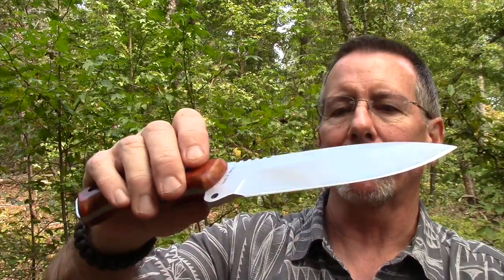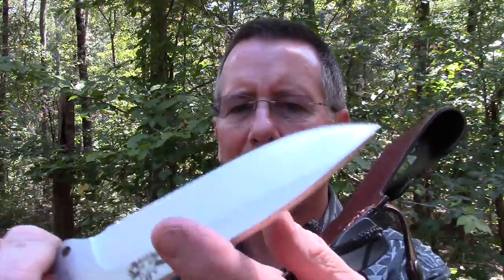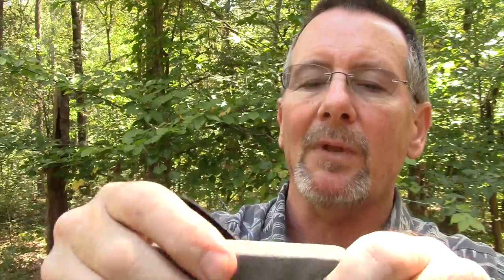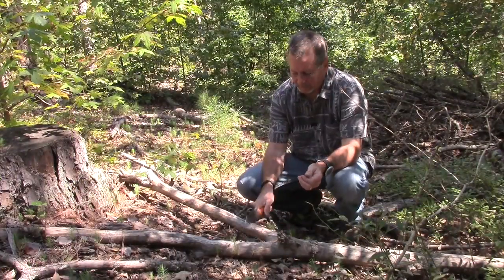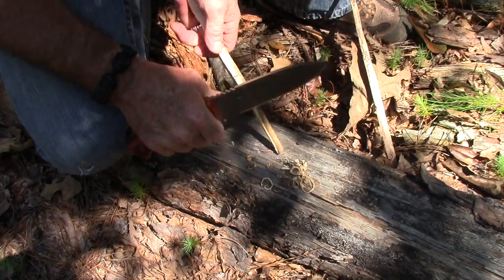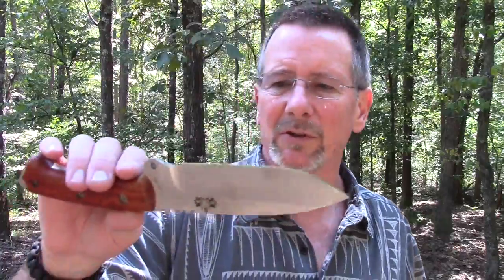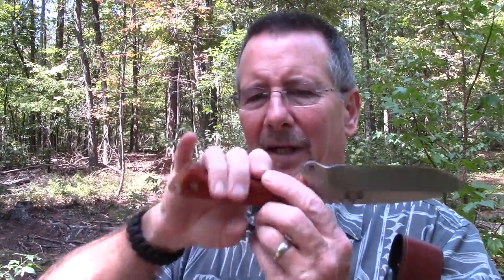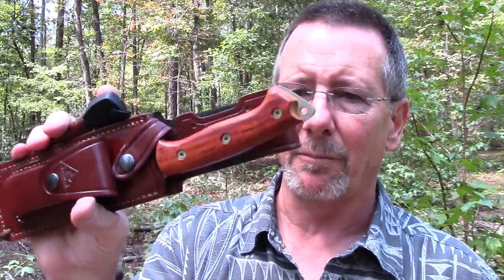Celtibero Survival Knife Review - A Gauntlet Review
The Celtibero Survival Knife from CDS Survival is a "hand made" in Spain using a laser cut blade. For the first stop in The Gauntlet I put this knife through the basic tests I think a survival knife needs to pass.

Here are the specs on this knife:
 * Blade Length: 145 mm / 5,70 inches
        *Handle Length: 275 mm / 10,82 inches
        *Overall Length: 420 mm / 16,53 inches.
 * Cocobolo wood handle
 * Genuine leather sheath, Sharpener Stone and firesteel
 * Made in Spain. Handmade knife with blade cut by laser.
 * Stainless Steel Molybdenum-Vanadium 58 (MOVA-58)

Be Prepared